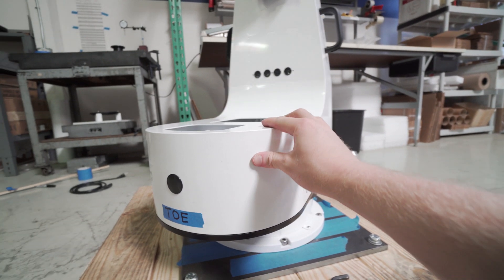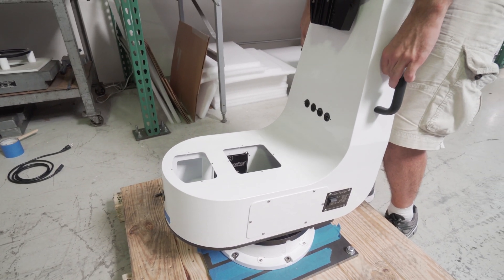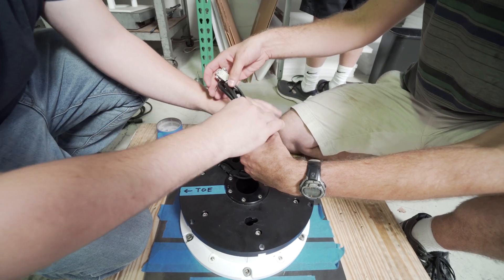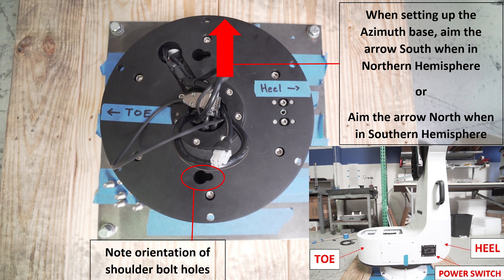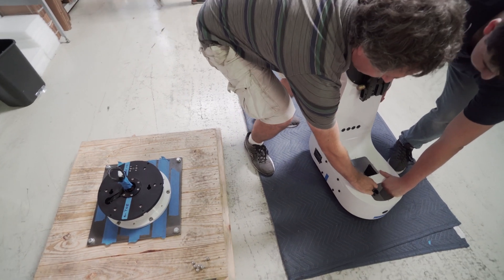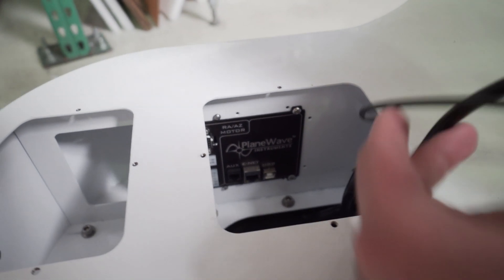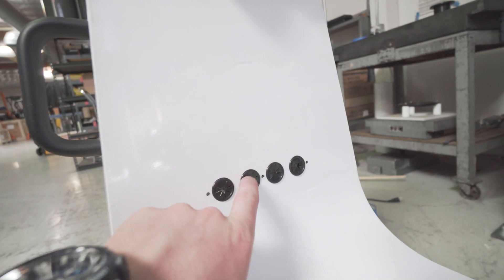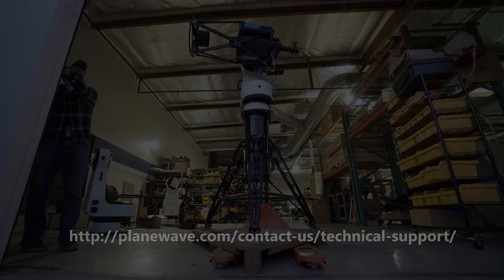How to Setup the PlaneWave L-350 - Part 1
In this video you will learn how to setup a PlaneWave L-350 direct drive mount. This mount has a telescope capacity of 100lbs and yields tracking performance between 0.05 and 0.10 arc seconds. Pointing accuracy of this mount is between 2 and 5 arc seconds. After following this setup video please follow our PlaneWave Interface 4 Software User manual in order to begin operating the mount.